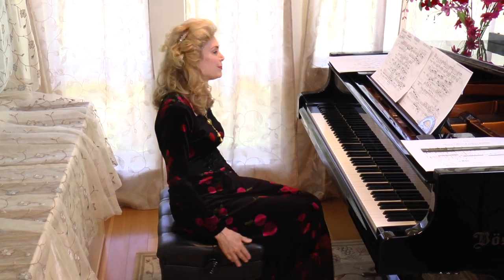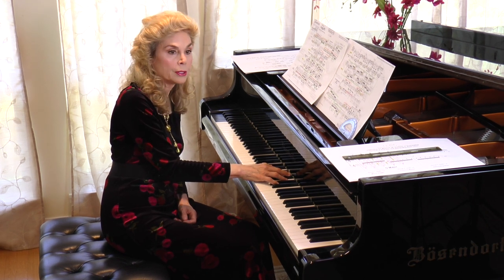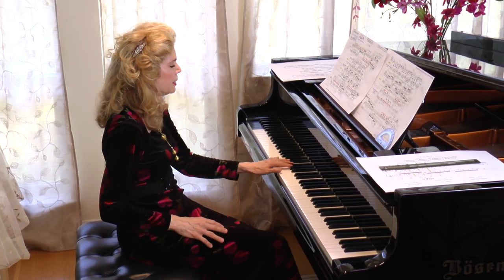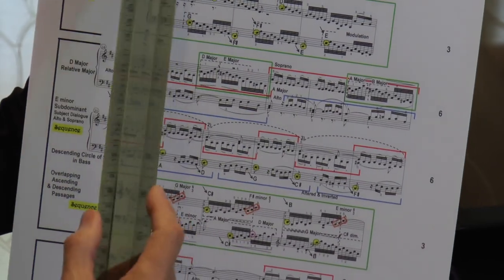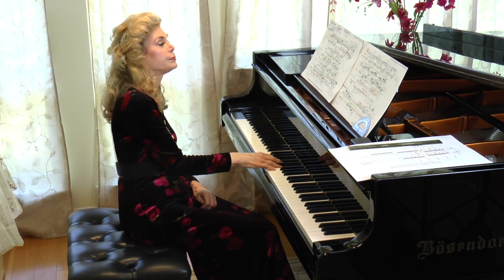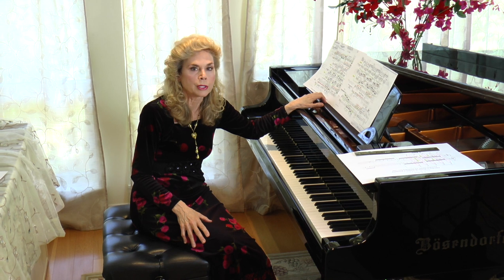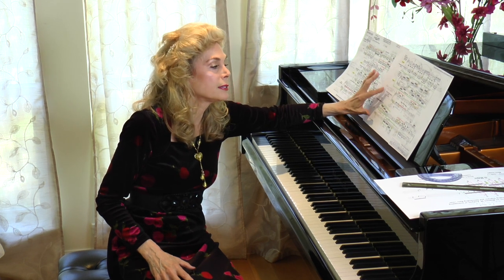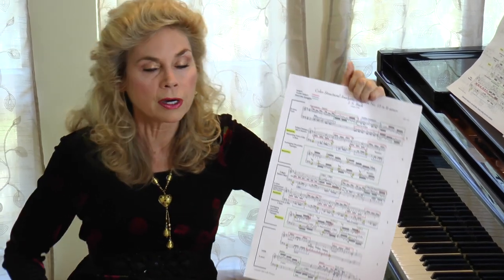Bach: Sinfonia No. 15 Tutorial & Performance Video 2022